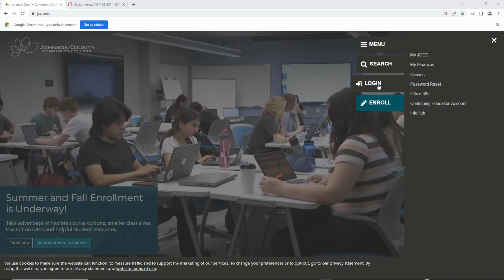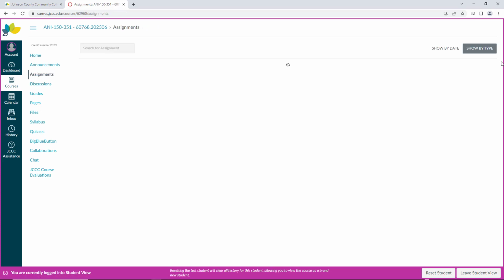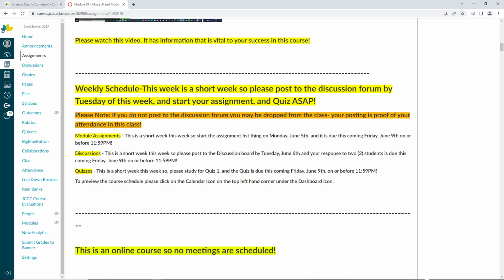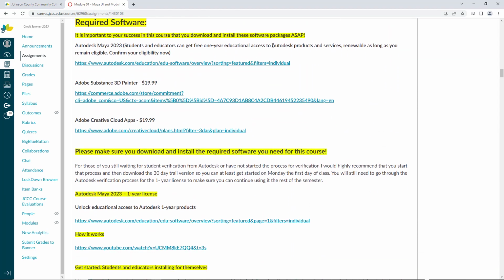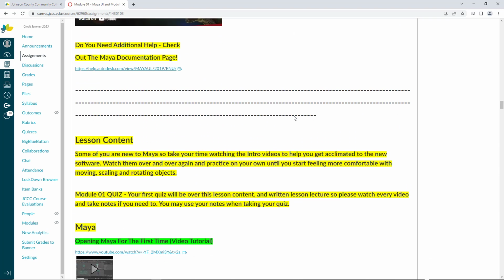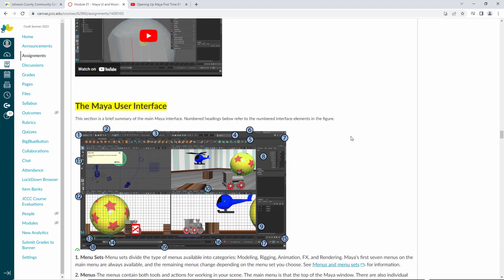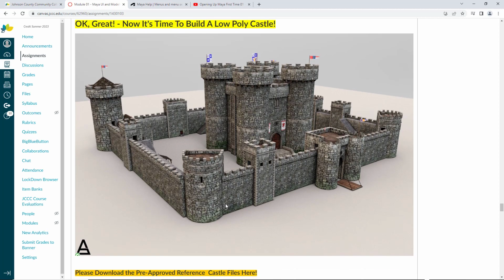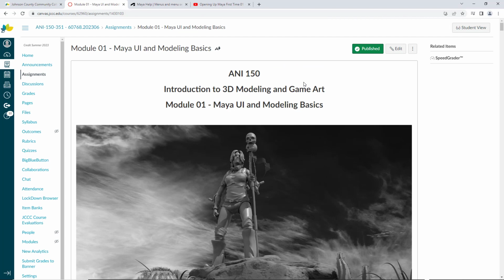Module 01 Introduction Video ANI 150